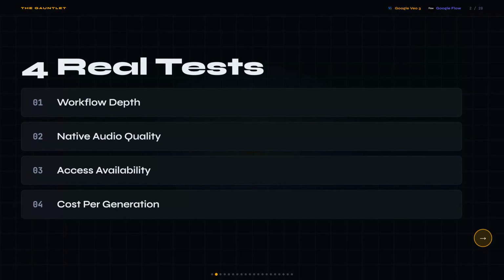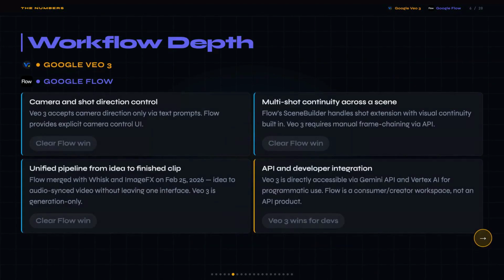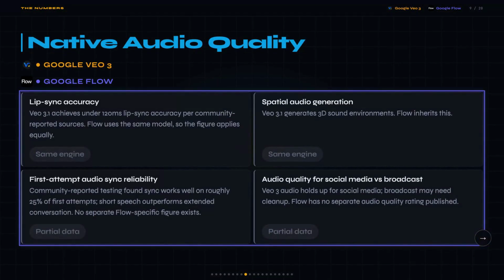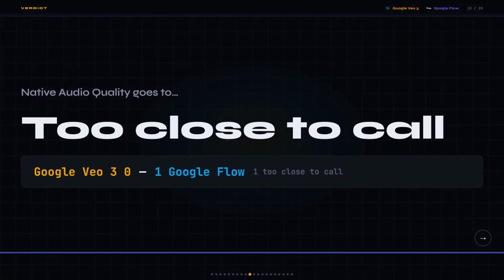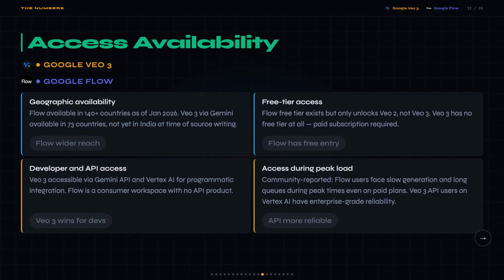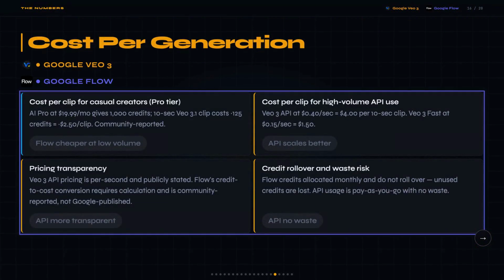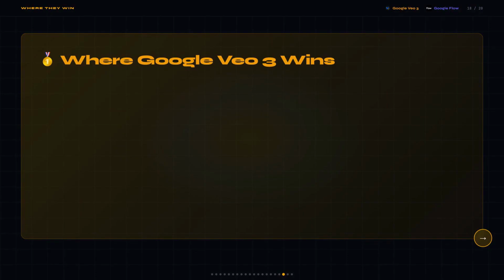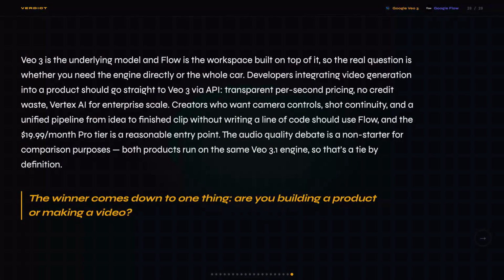Google Veo 3 vs Google Flow: Which Free Tool Is Better?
In this video, I compare Google Veo 3 and Google Flow to see which free AI video creation tool offers the best experience. We cover video quality, prompt adherence, cinematic control, editing workflow, speed, ease of use, consistency, available features, and overall value. You'll see where Veo 3 excels as Google's cutting-edge video generation model and where Google Flow provides a more complete filmmaking workflow by combining AI video generation with scene management, camera controls, and editing tools.

Whether you're a content creator, filmmaker, marketer, or AI enthusiast, this comparison will help you decide which free Google AI tool is the better fit for your creative workflow.

Watch until the end for my final verdict on Google Veo 3 vs Google Flow and which free AI video tool I recommend for most users.